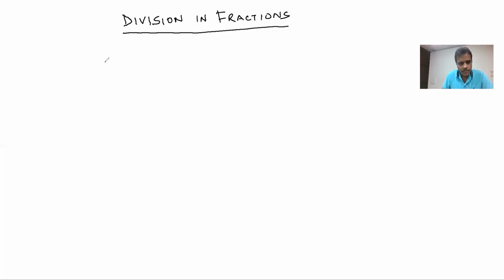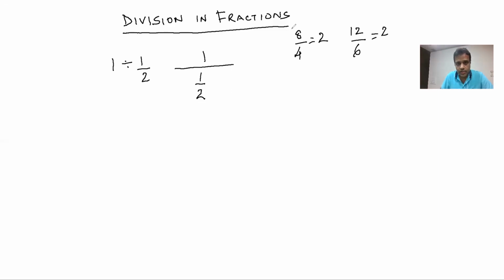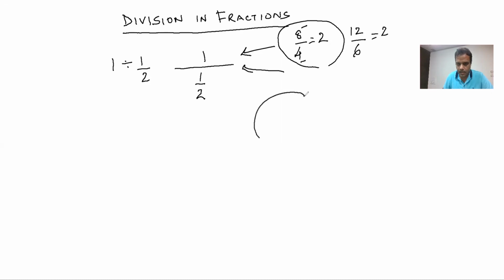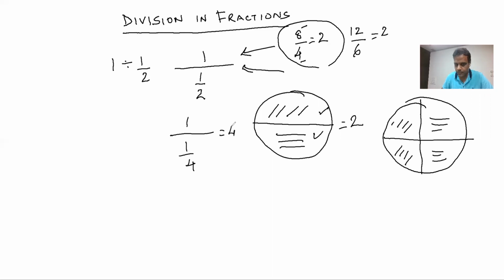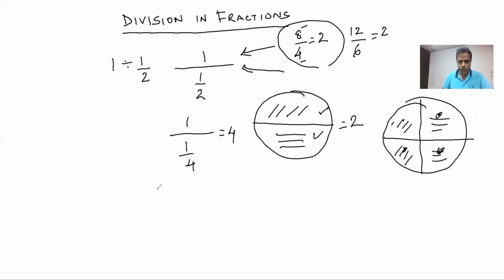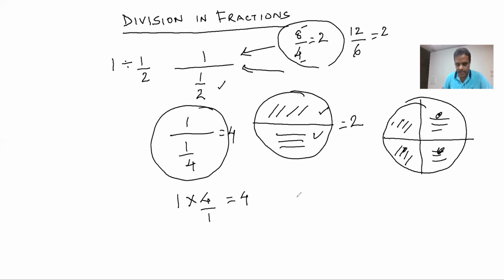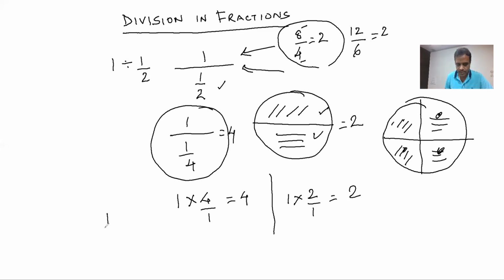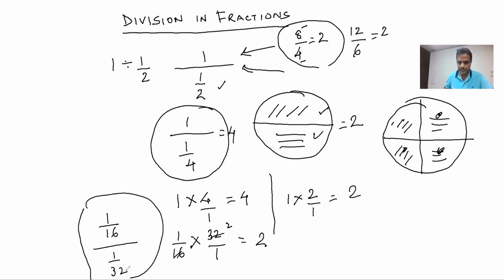Fraction Division for Class 6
Explain by Sharad, Proton Maths